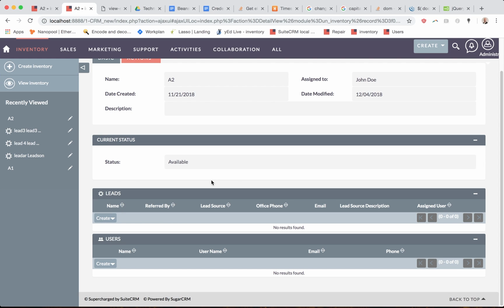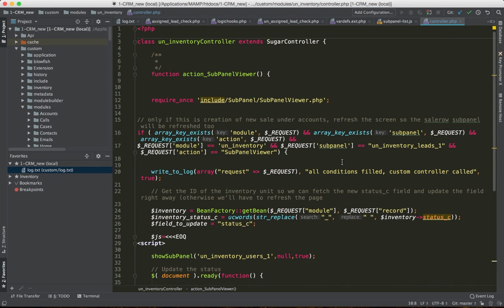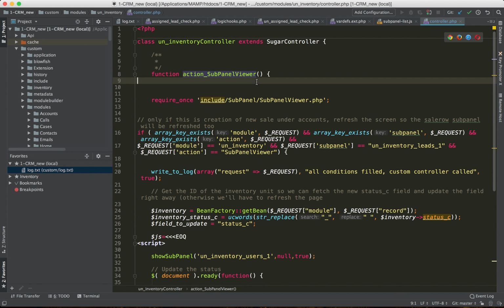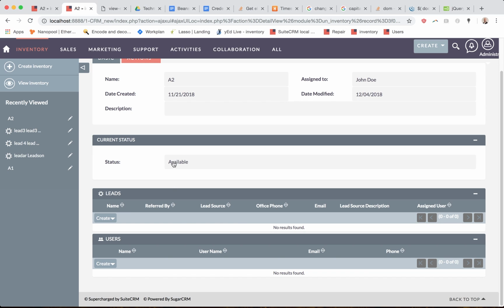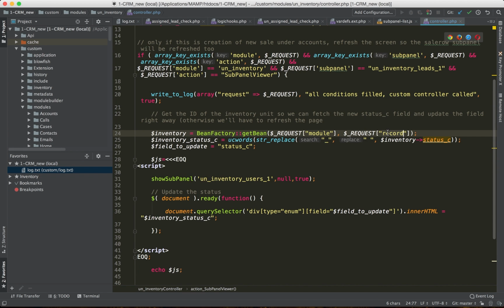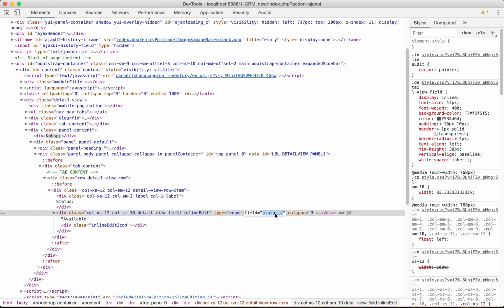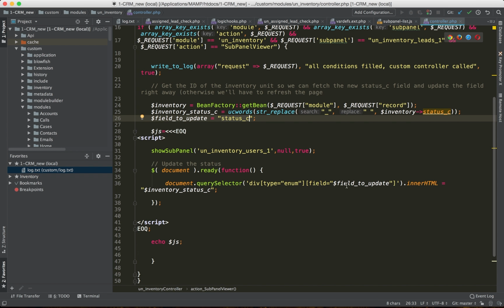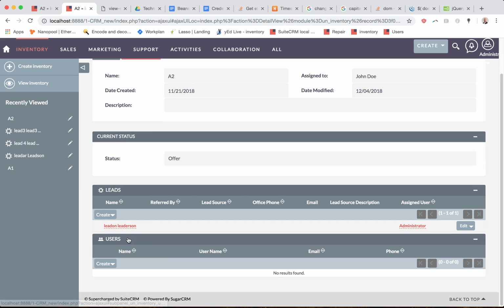Reload a field in suitecrm / sugarcrm CE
This is useful if you need to refresh value's of a given field after changes take place in the back-end